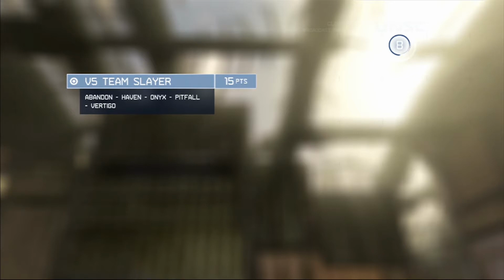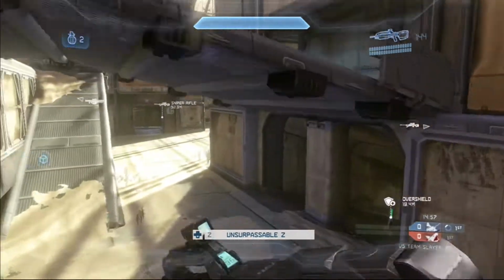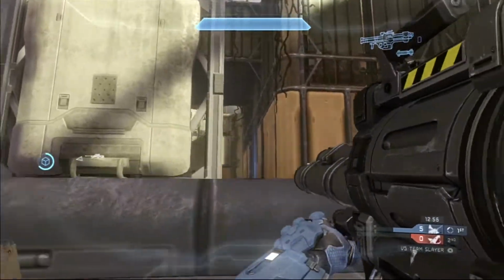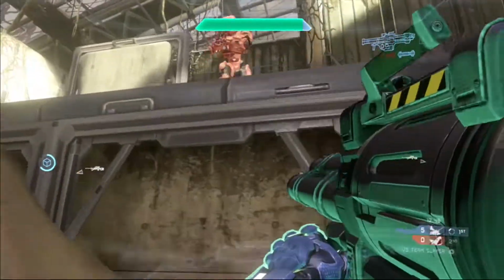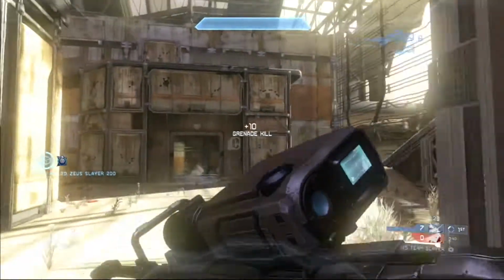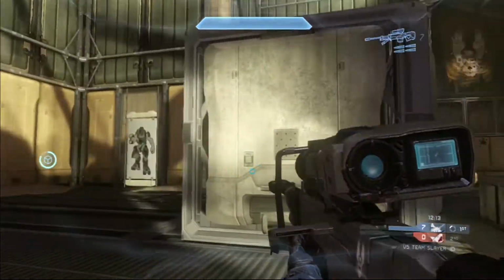1v1 Tips and Tricks for Halo 4 | Pitfall 15-0 Gameplay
I apologize for this being a day late, I had the video done yesterday but YouTube was not cooperating. Nevertheless, it's here for you guys to enjoy, and there will be followup videos in the future!

Xbox Live:
Unsurpassable Z